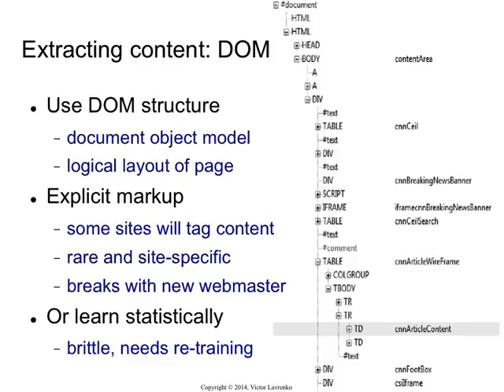IR11.4 Content and the DOM tree